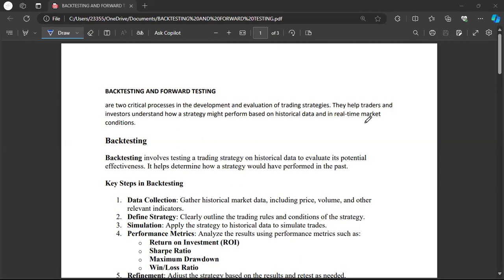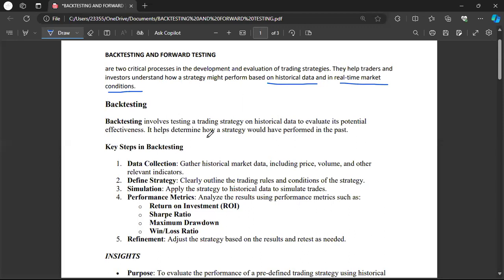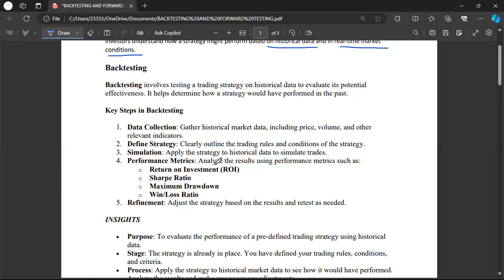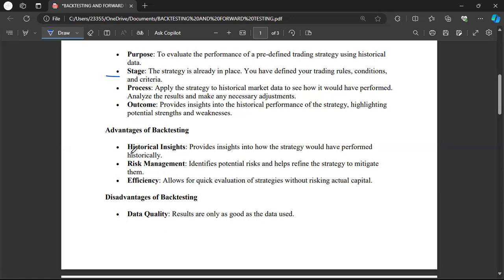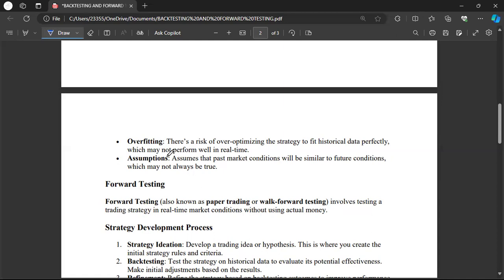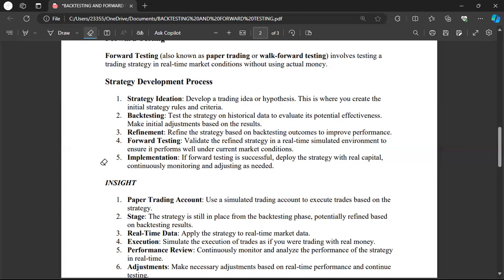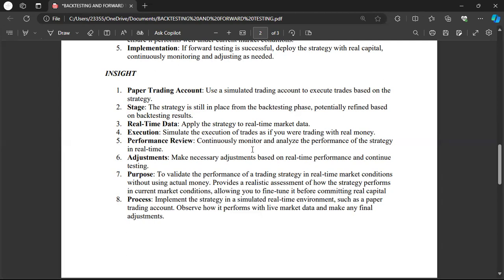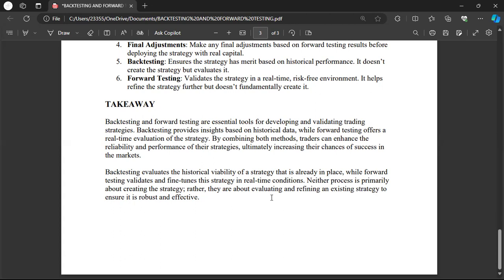How to Back Test & Forward Test Trading Strategies - fully explained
How to Back Test & Forward Test Trading Strategies

Join list of High Potential Airdrops